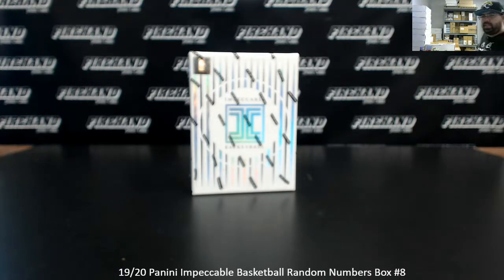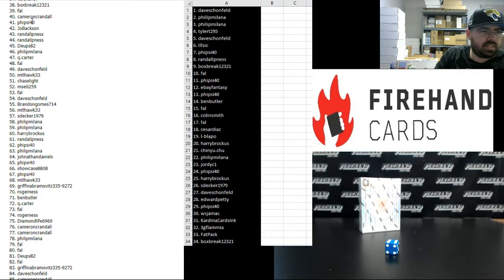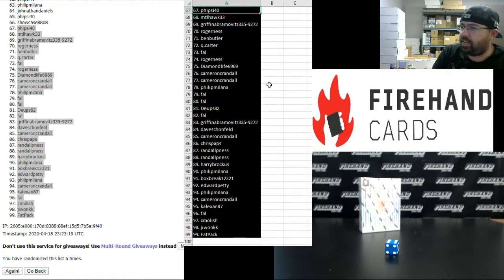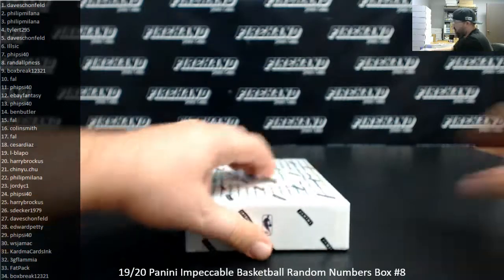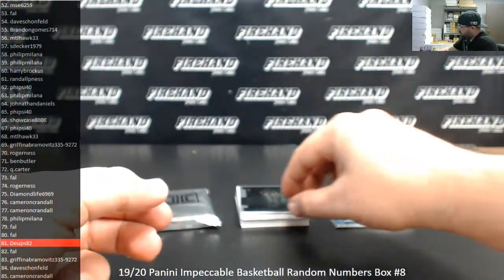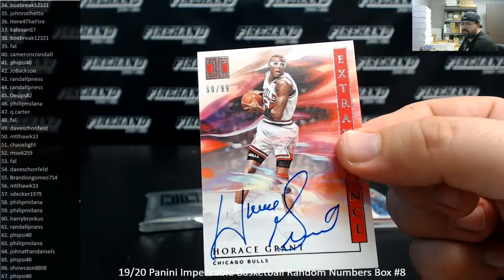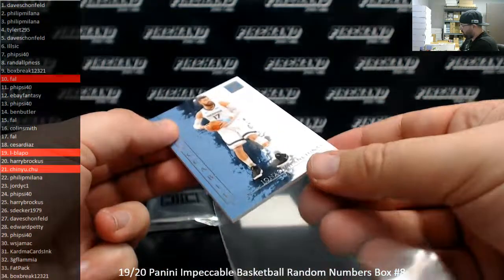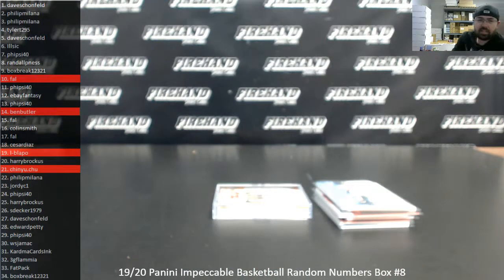4/18/2020 19/20 Panini Impeccable Basketball Random Numbers Box #8